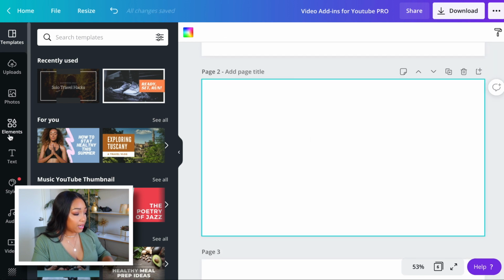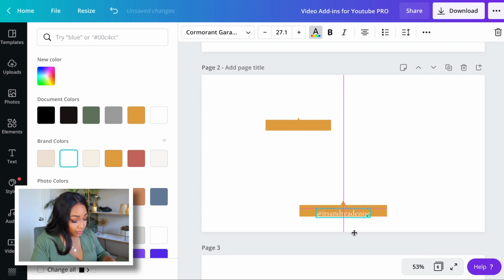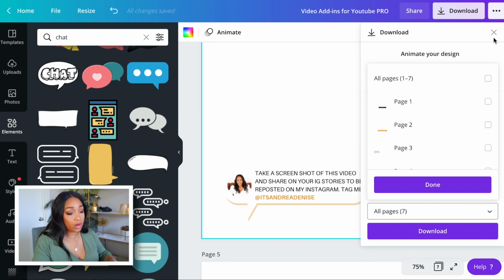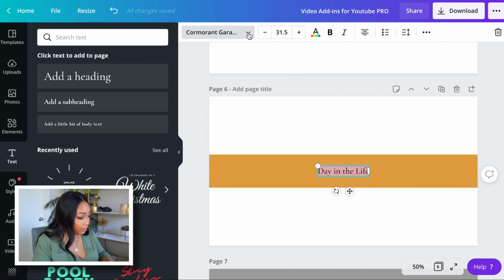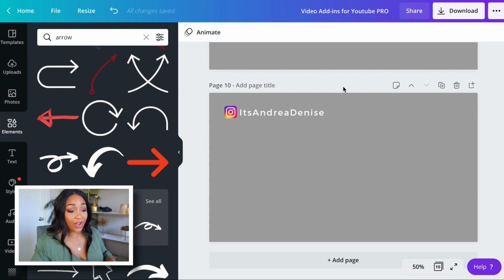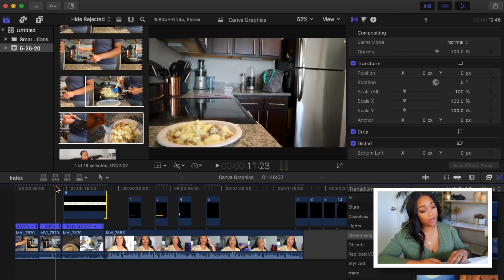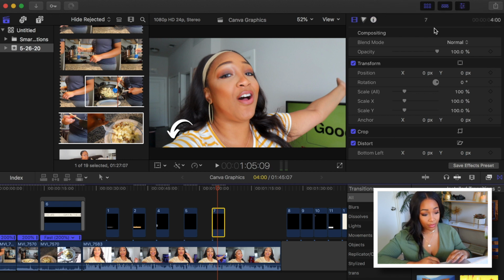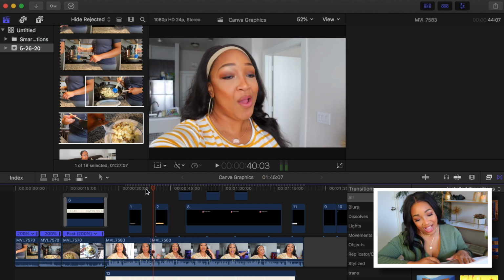How I Create & Add Graphics to My Youtube Videos (Tutorial) | Tips to Create Engaging Videos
This mini masterclass is a step-by-step walk-through + screen share of me showing you exactly how I add graphics to my videos only using Canva! No fancy systems or complicated websites to make graphics for youtube videos.

Do you use Canva for your Youtube videos? Let me know by commenting below!

In this video, we are covering:
- How To Create Engaging Videos In 5 Simple Steps,
- How I Make Graphics For Youtube Videos: Top 6 Tips for Creating Stunning Video Thumbnails
- Complete YouTube Success Tips

►APPLY FOR THE FREE ORGANIC MARKETING TRAINING FOR BUSINESS OWNERS & ENTREPRENEURS: New Training to Tap into a new audience, grow your organic reach and attract more qualified leads, clients, and customers for your product or service using the power of Youtube.

► GET THE FREE ULTIMATE GUIDE TO A PROFITABLE BUSINESS WITH YOUTUBE | INCLUDES A FREE BUSINESS VISIBILITY ASSESSMENT
► NEW $37 WORKSHOP TEACHING YOU HOW TO TAKE YOUR AUDIENCE FROM VIEWER TO CLIENT

~~HELPFUL TOOLS I USE FOR MY CHANNEL AND BUSINESS~~

~~ALL OF MY CAMERA GEAR AND FILMING EQUIPMENT~~

📷 CAMERAS:
FAVORITE CREATOR VLOGGING CAMERA:

🎙️ AUDIO:
Microphone I use on top of my vlog camera and when I don’t want to be attached via a cord:

💡 LIGHTING:
Ring Light (have had this for years):
Umbrella Lights (I only use these on a cloudy day or at night)

🎉 ACCESSORIES:
Memory Card:
Camera Remote:
Mini Camera Stand for my phone for live videos to hold camera when vlogging:
My Tripod:
Memory Card Holder:
External Hard Drive: (An absolute must- I edit my videos off of this so it won’t slow down my computer)

💁🏽‍♀️ WHO IS ANDREA DENISE? 💁🏽‍♀️
I’m an online marketing strategist, entrepreneur, and content marketing expert. I teach Christian entrepreneurs and small business owners how to Tap into a new audience, grow their online organic reach, and attract more qualified leads, clients, and customers for their product or service using the power of Youtube.

~~COMMON QUESTIONS~~
Age: 27
Editing Software: Final Cut Pro for editing
Height: 5’5

💫  PS: NEW TRAINING TO EXPAND YOUR AUDIENCE AND BUILD YOUR EVERGREEN MARKETING FUNNEL USING THE POWER OF YOUTUBE | APPLY FOR YOUR EXCLUSIVE INVITATION: **